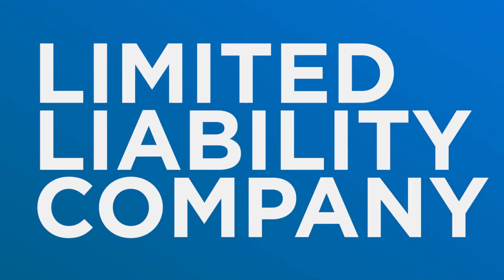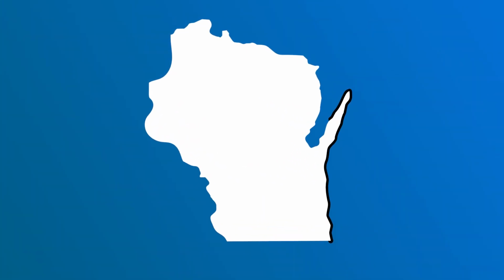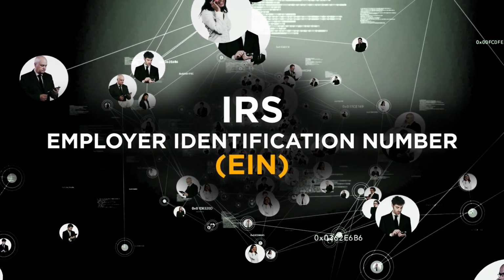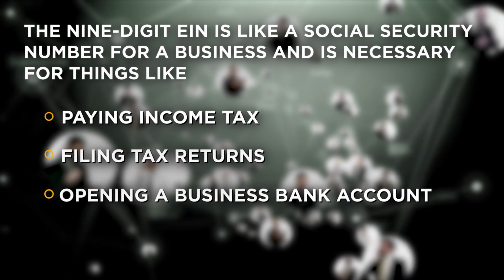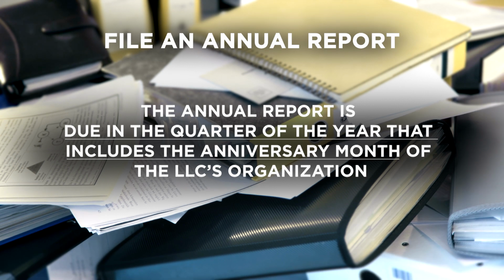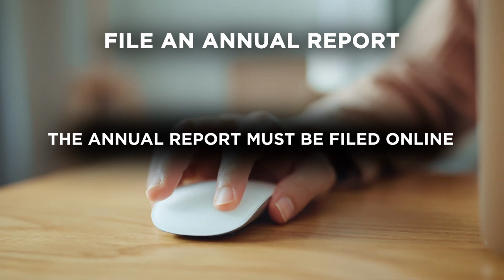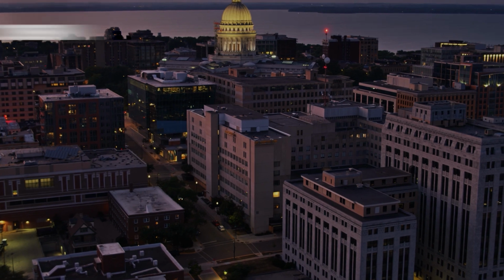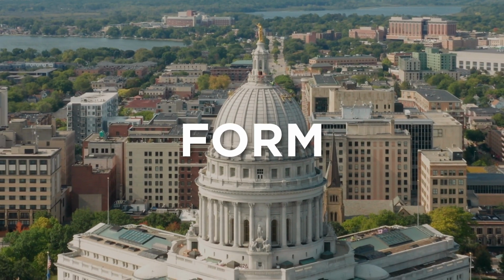Wisconsin LLC - How to Form an LLC in Wisconsin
Want it done for you? Mainstay Filing forms your Wisconsin LLC for $199/yr + state fee, with registered agent and EIN included

This video guide provides a step-by-step walkthrough on establishing your Wisconsin LLC. An LLC is a popular business structure for small businesses as it can give your business structure and offer financial protection.

00:00  Steps to forming your LLC in Wisconsin
00:48  Name your LLC
01:35  Choose a registered agent
02:19  File Articles of Organization
02:53  Create an LLC Operating Agreement
03:16  Obtain an EIN
03:38  Fulfill legal obligations

Fees:
- Name Reservation: $15 (optional)
- Articles of Organization: $130 online fee or $170 mailing fee